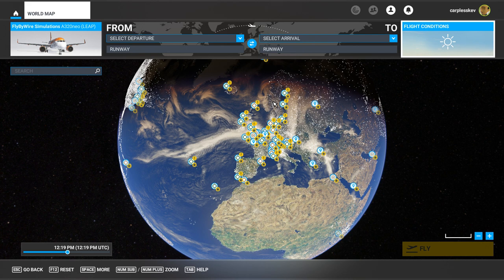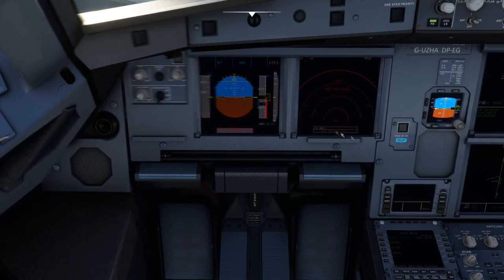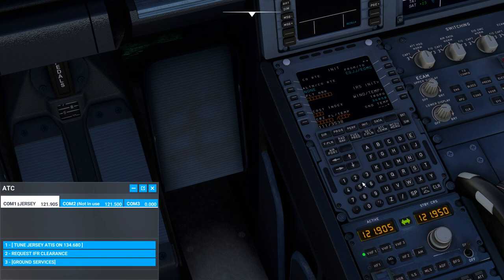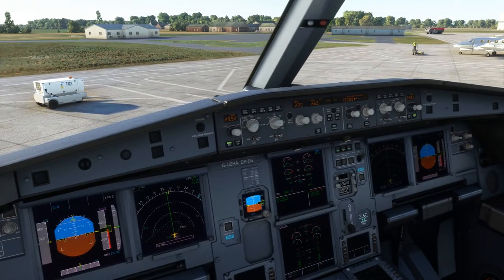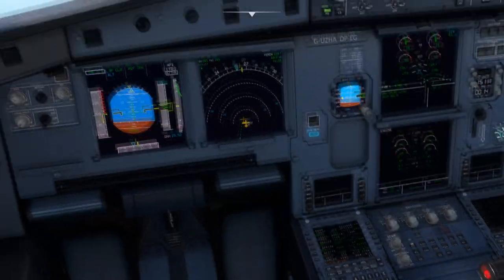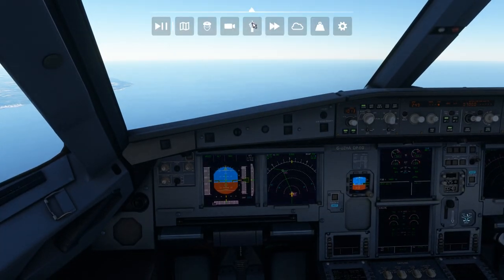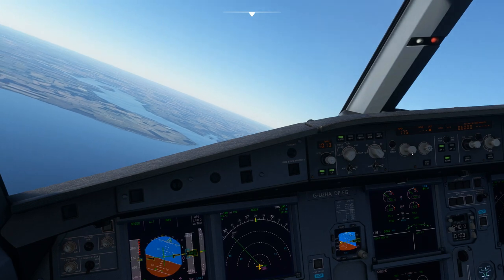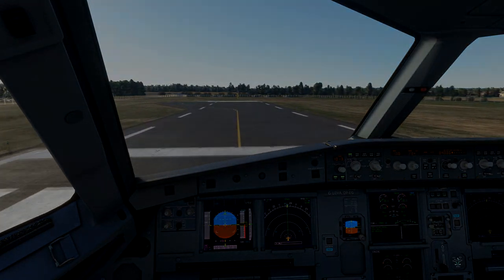LSPDFR MSFS2020 .... how best to use Simbrief with MSFS ATC?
I take a look at using SimBrief and MSFS ATC, when using Flybywire 320NX when not flying online, so you have ATC permissions to take off and land